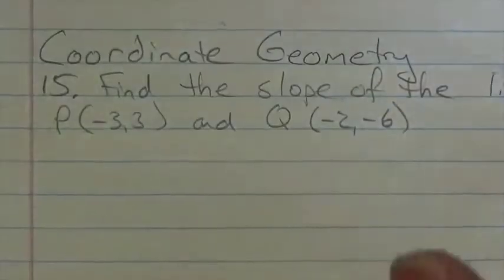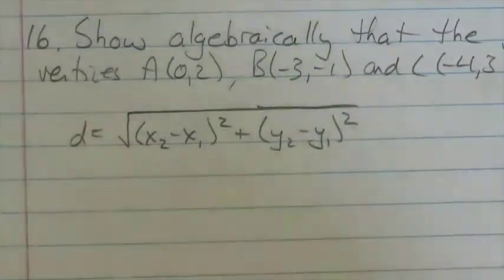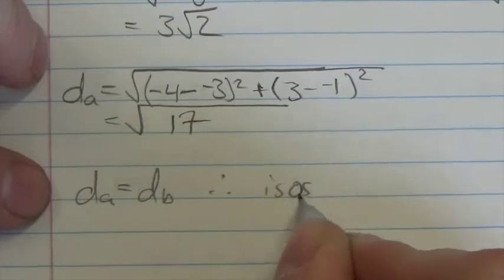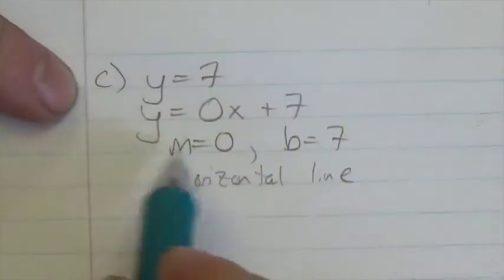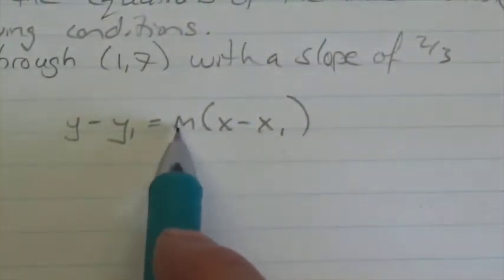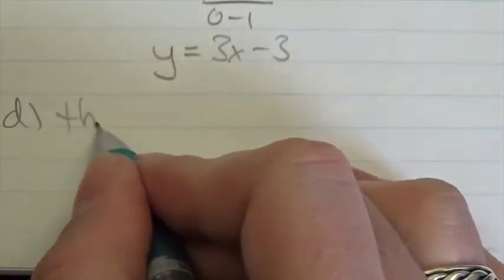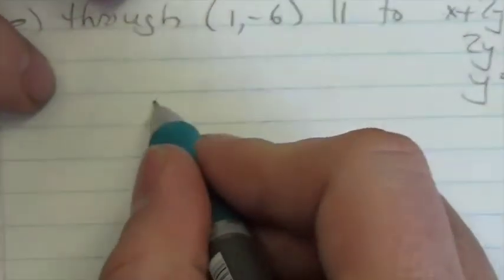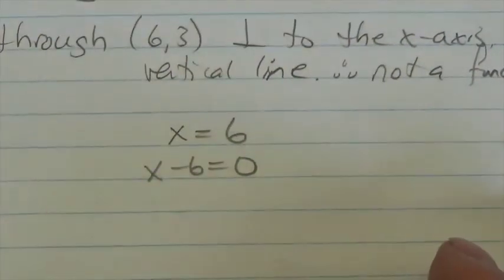PreCalculus Lesson 6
This video is primarily about understanding the equation of a line, and then finding the equation of a line given different sets of information.